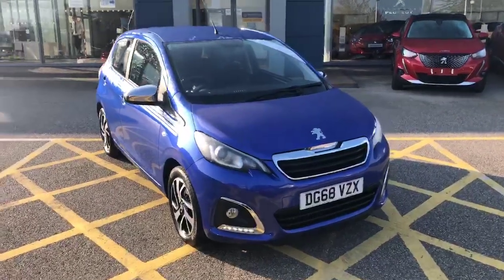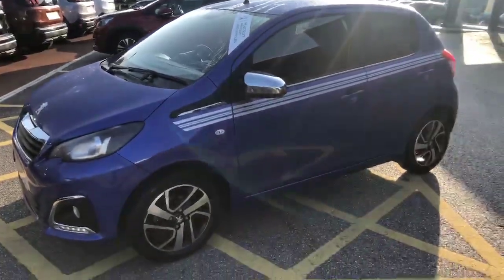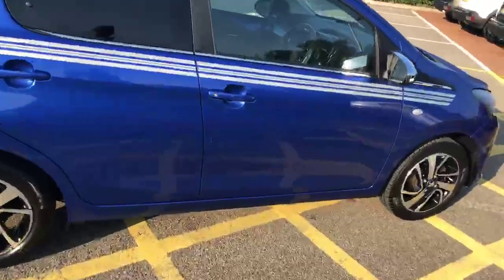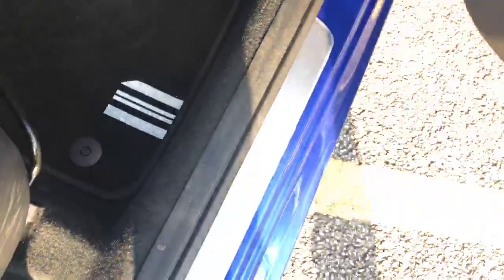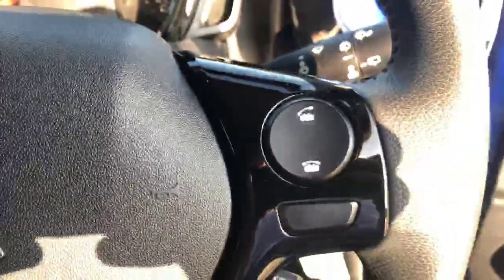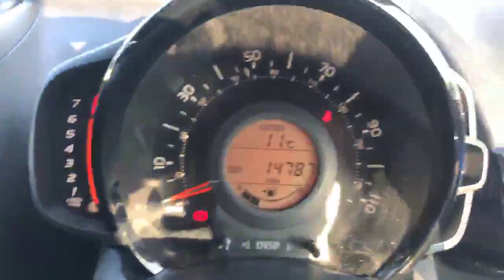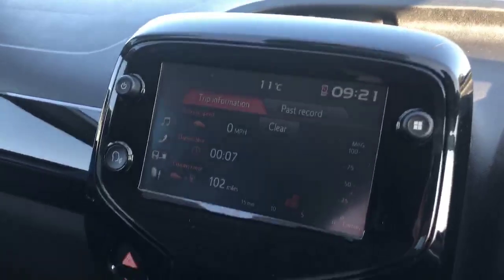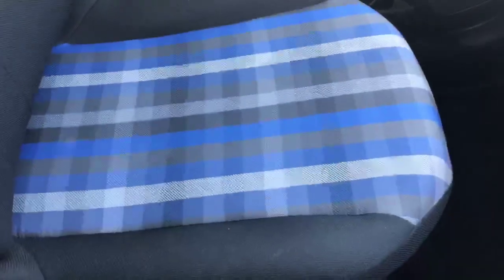Approved Used Peugeot 108 Collective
This Approved Used Peugeot 108 Collection Is Available Now At Chester Peugeot

Some Specs On This 108 Are:

• 7 Inch Touchscreen Display
• Apple Car Play, Mirror Link, Android Auto
• 15 Diamond Cut Inch Wheels
• Calvi Blue Paintwork

If You Are Interested In This Compact Peugeot 108 Collection Then Please Click The Link To Go To The Auto Trader Listing To Find More Out About This 108: